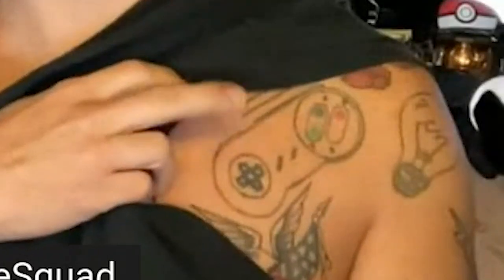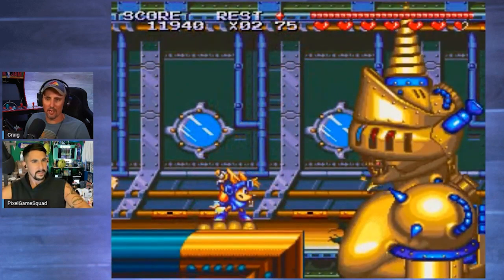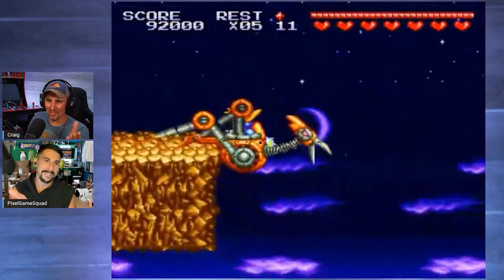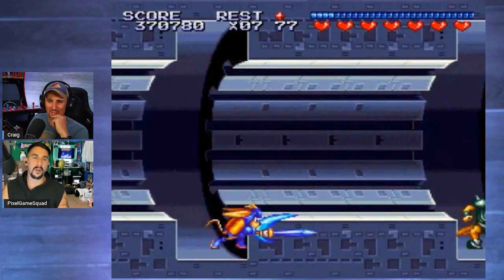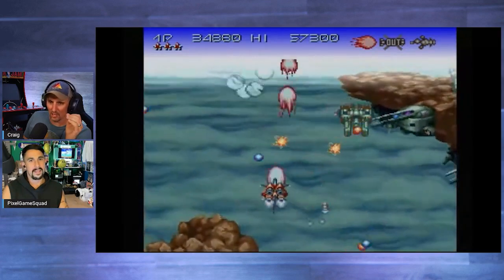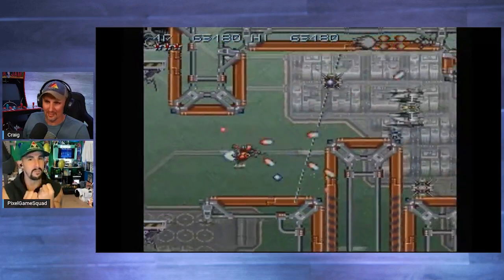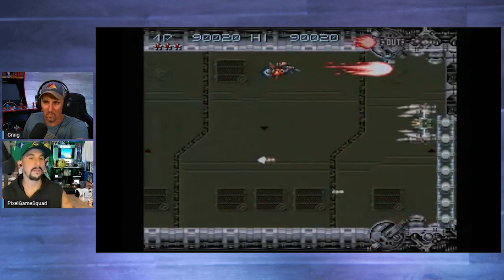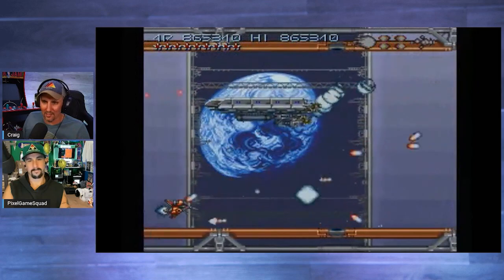2 Awesome SNES Hidden Gems You Need To Play with @Stuttering Craig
I got together with Riff from Pixel Game Squad to make a Top 10 about Super Nintendo's Hidden Gems and we had so much to talk about on each game I wanted to release our conversations as their own videos. What are some hidden gems you

Help for free by using your Prime sub on my Twitch

//CAMERA & RECORDING EQUIPMENT USED:
○ My webcam - ​
○ El Gato Game Capture
○ SD card
○ Studio lights - ​
○ NBA Jam Arcade
○ My game Emulator (Super Console X)
○ Stream Deck
○ Nintendo Switch
○ Audio Mixer
○ Computer Monitors
○ Wall Wash Lighting